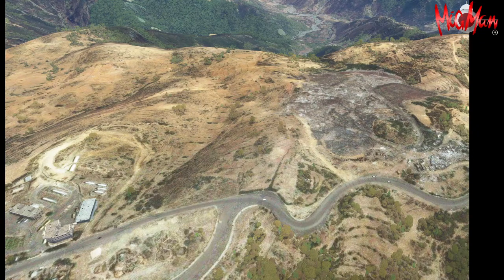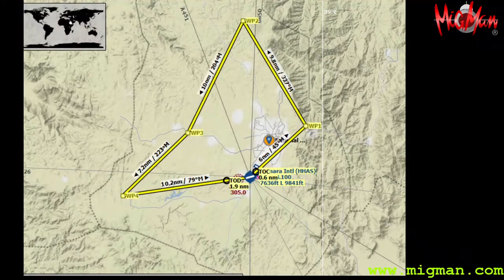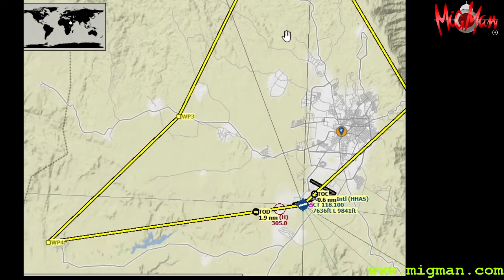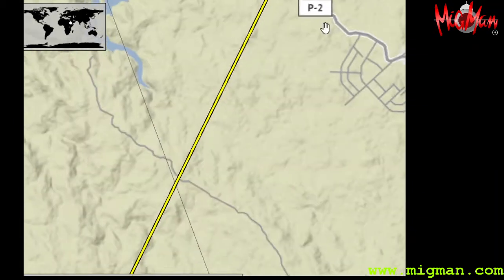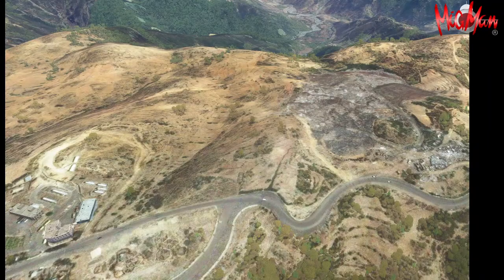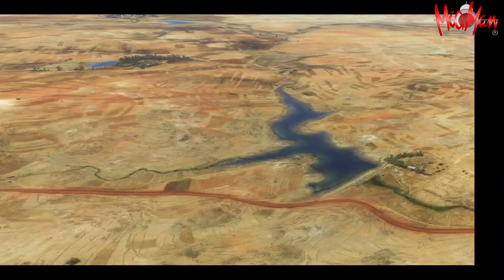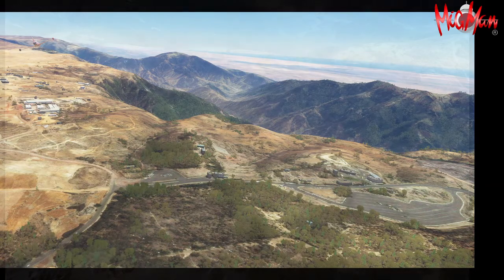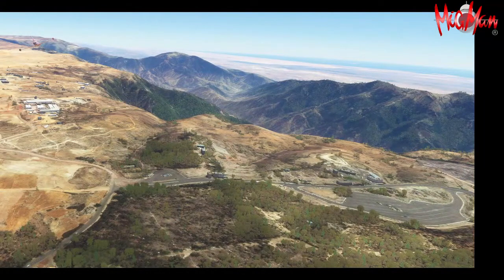ERITREA | Asmara | Cornucopia (Briefing) --/o\-- MiGMan's World Tour for Microsoft Flight Simulator